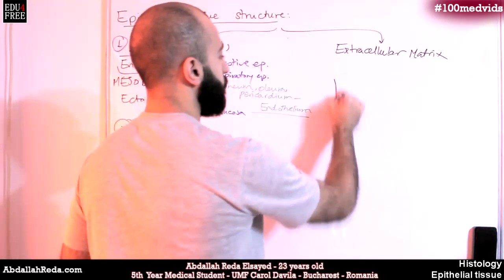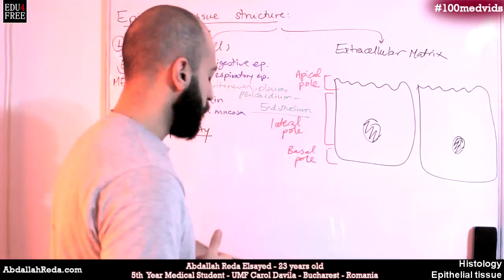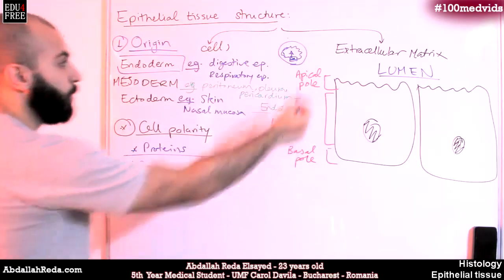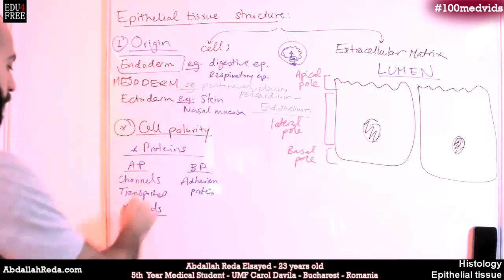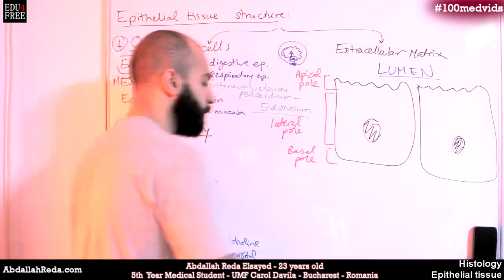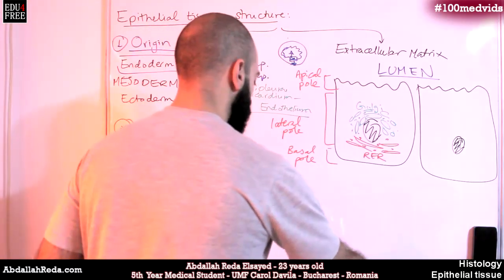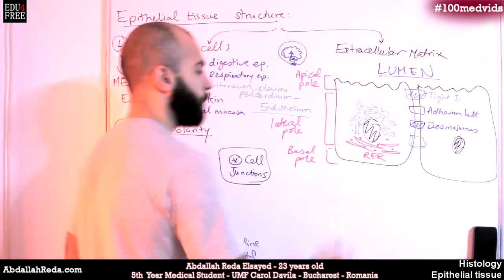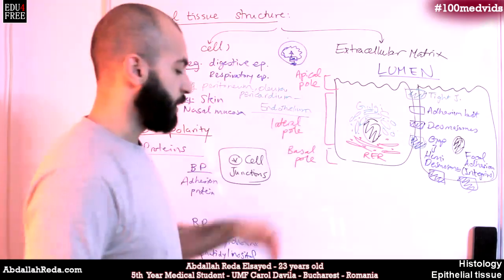Epithelial cell polarity - عبد الله رضا MD | Rocademia روكاديميا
Youtube.com/RedaMD
Facebook.com/RedaMDarabic
Instagram.com/reda.md.ar

Facebook.com/RedaMDenglish
Instagram.com/reda.md.en

Please enjoy, and looking forward to your feedback!!
www.